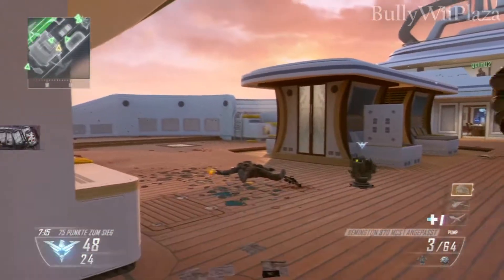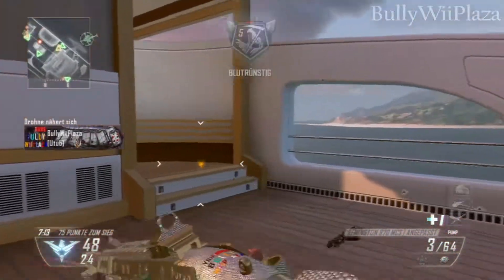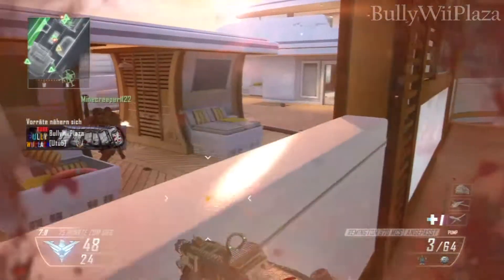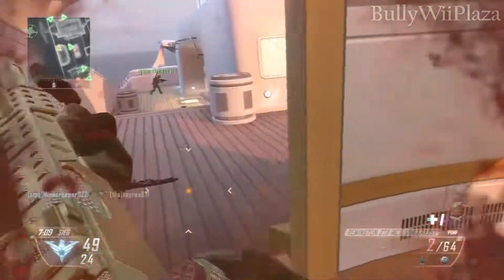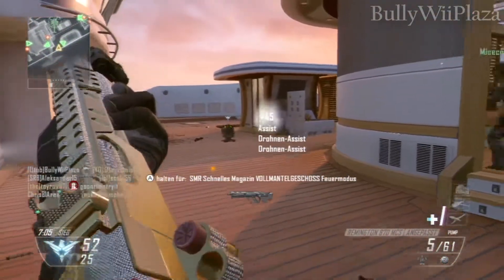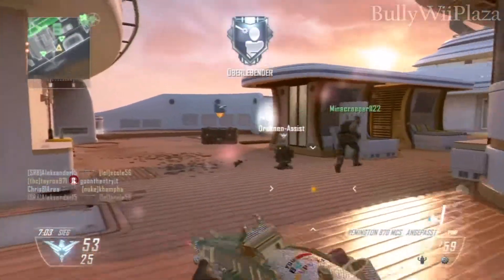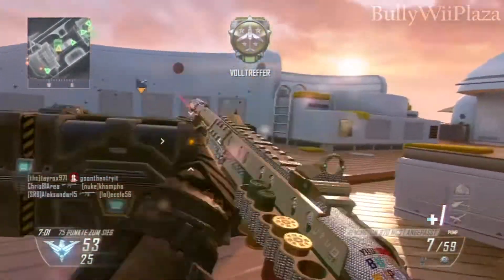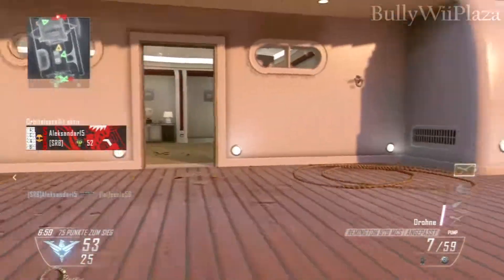[Black Ops 2] Wii U How To Decrease Lag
Make to sure to leave a like rating if you enjoyed or if it helped you!